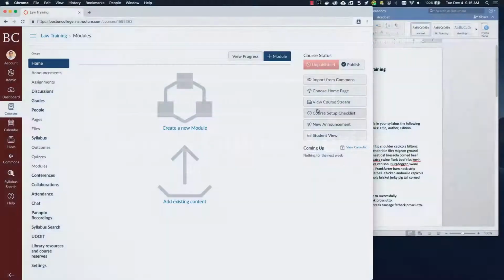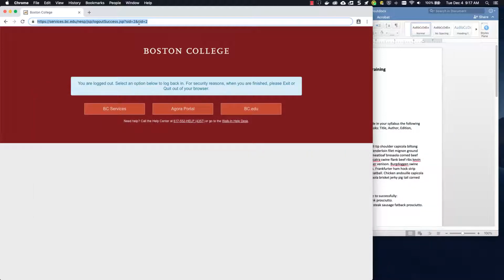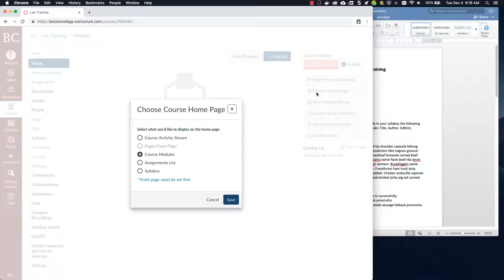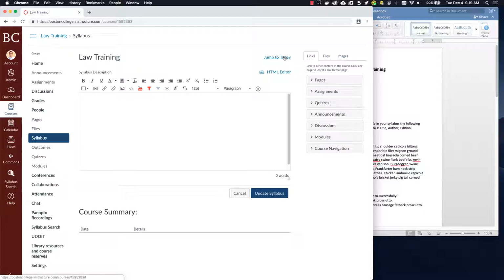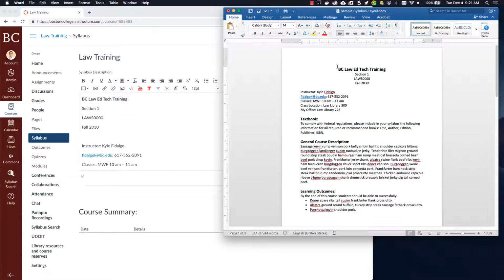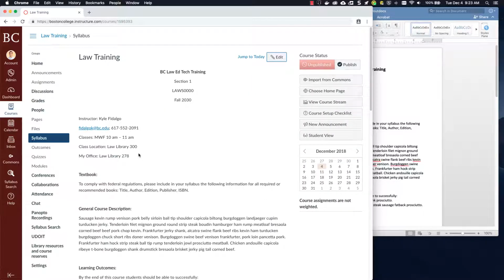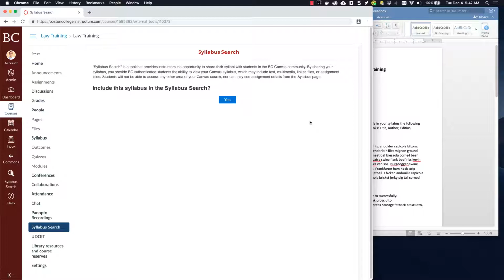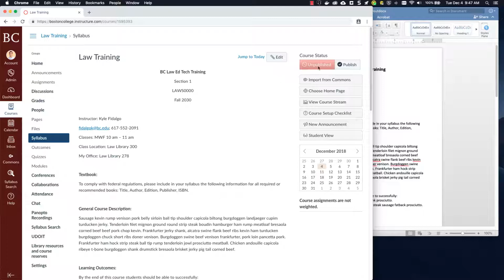Canvas Guides: Create an Essentials Only Canvas Site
This video goes over how to create a bare essentials Canvas site at Boston College. I cover how to upload your syllabus, add your syllabus to the search tool and how to publish your site so it's available to students.